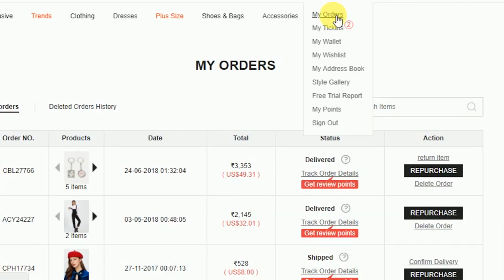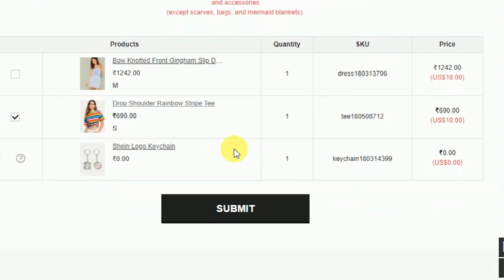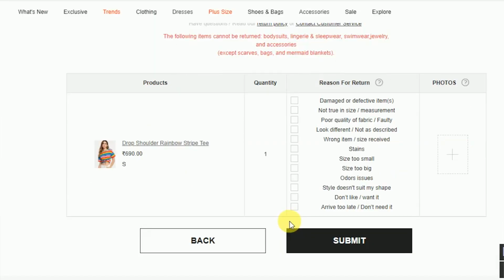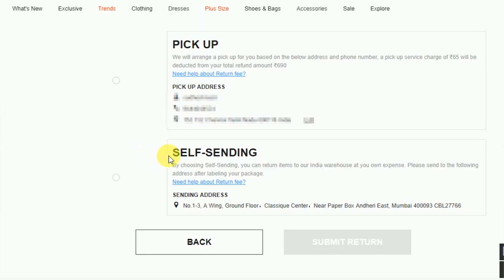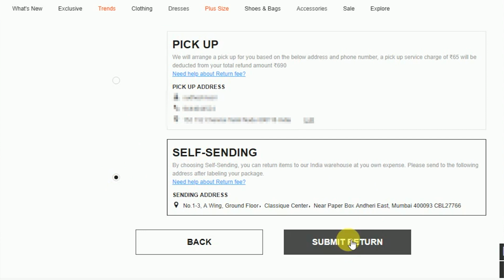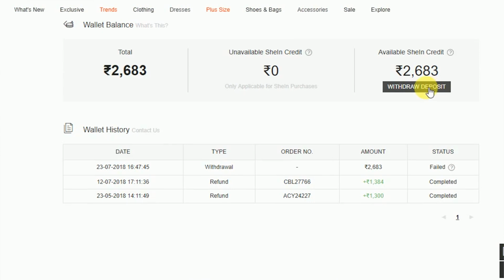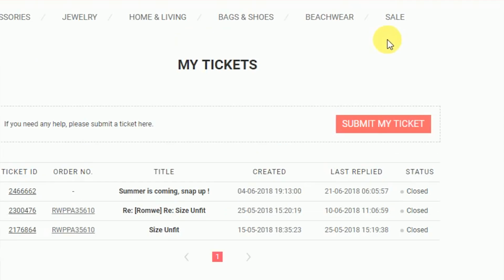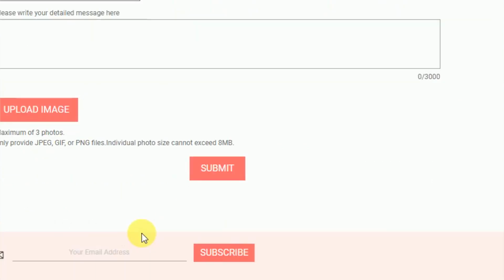How To Return on Shein and Romwe (online websites)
Hello

Today's video is all about how to make a successful return/refund on websites like shien and romwe
IDK about you guys but I shop a lot from these websites and wouldn't it be nice to know that we can shop without having to worry about the retunr policies?